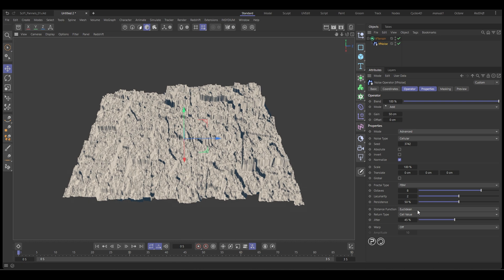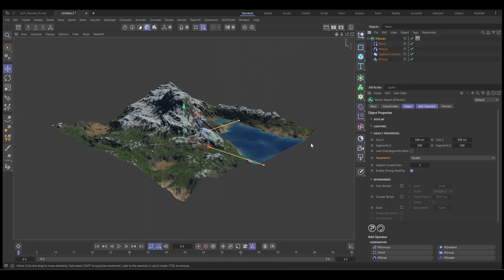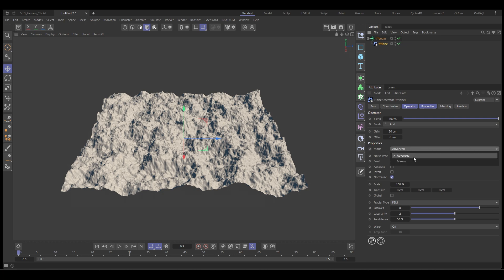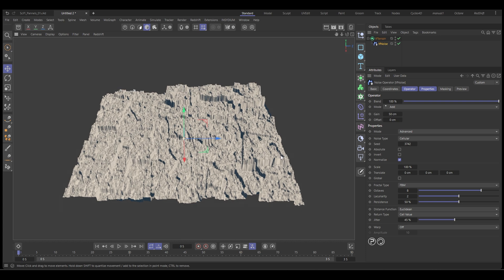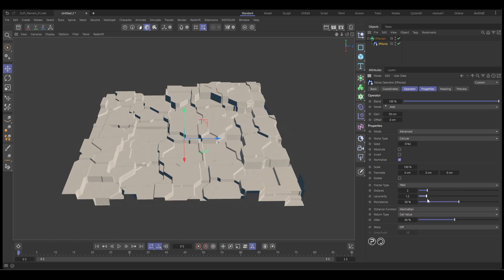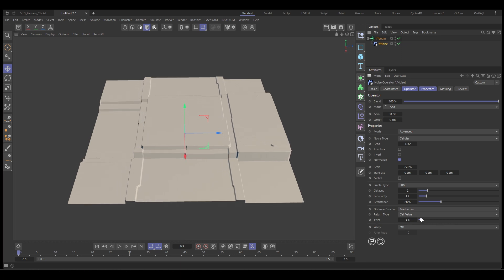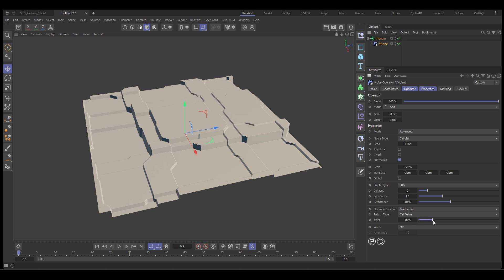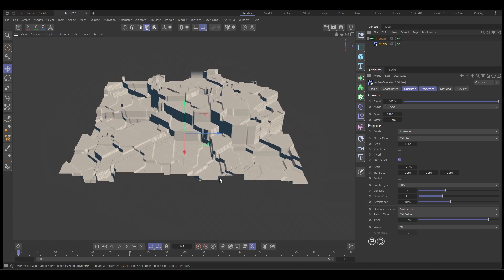Bite-Sized - Sci-Fi Panels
Coming up in this Bite-Sized video, we use the TerraformFX tfNoise operator’s advanced fractal noise to generate some striking sci-fi style panels and cityscapes.

Starting from a clean slate in Cinema 4D, we walk through how to shape detailed, layered surfaces using Cellular noise and tweak settings like octaves, jitter, and lacunarity. The result is a flexible workflow for crafting angular, futuristic terrain with minimal setup.

A focused, hands-on look at procedural noise with powerful creative control.